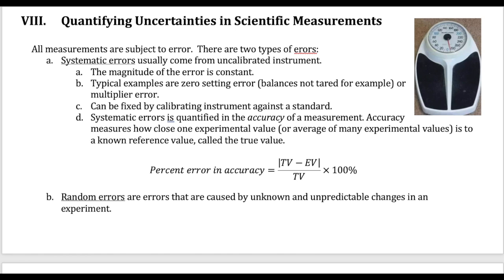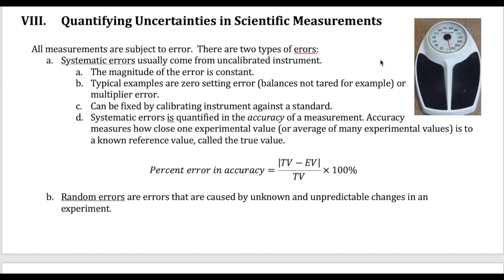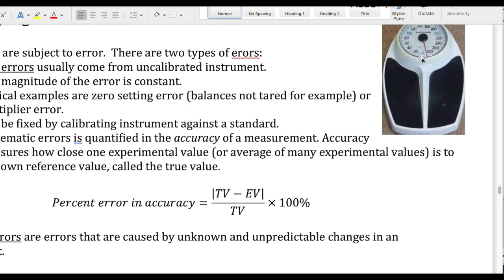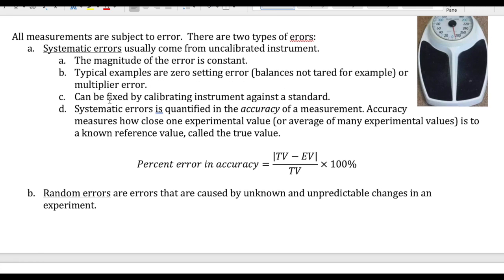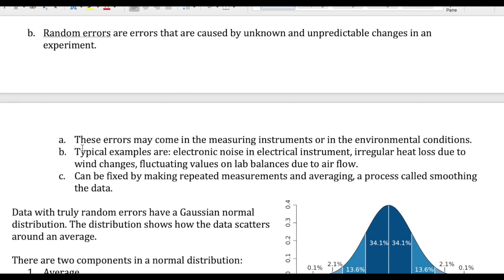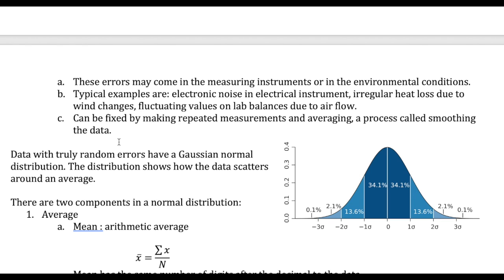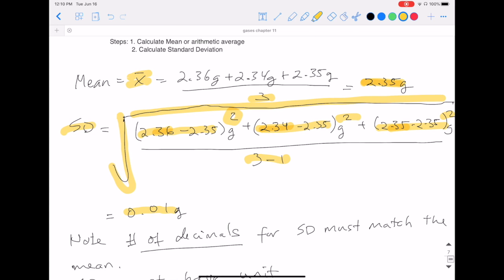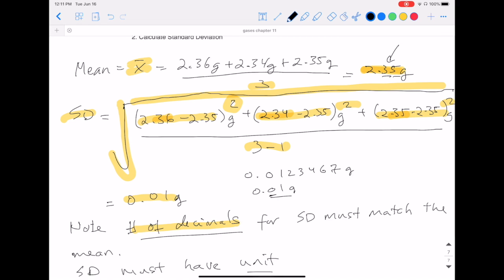Accuracy, Precision, and Statistics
This video discusses how to quantify percent error in Accuracy, Precision, and using Statistics to determine quality of a measurement.